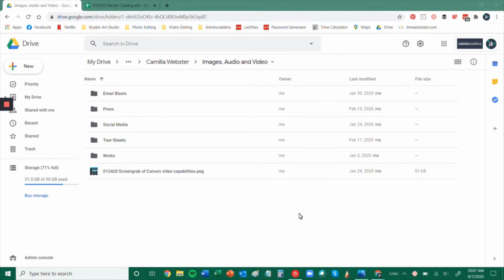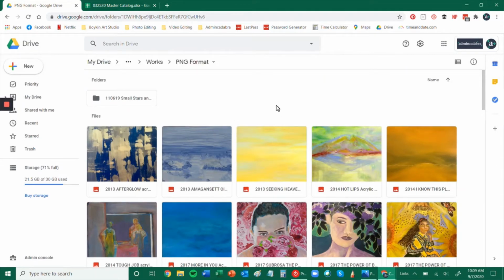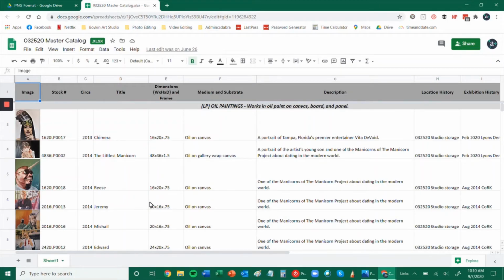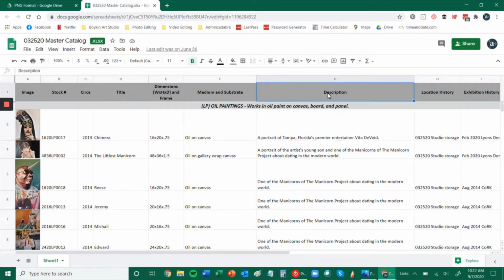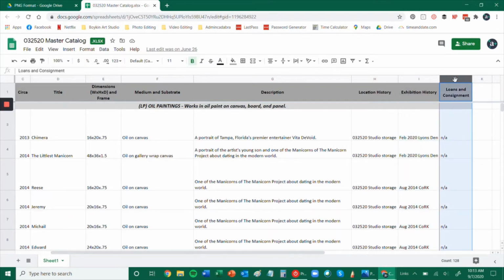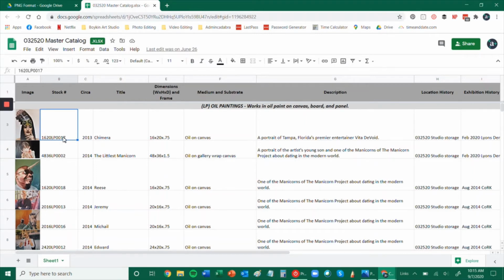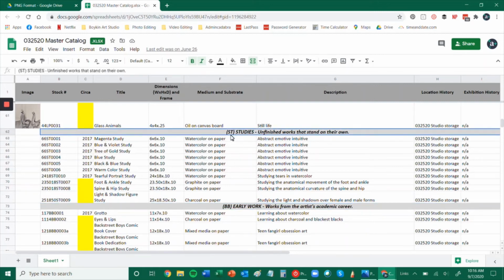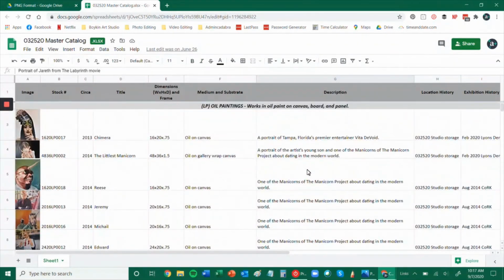(Part 2 of 8) Pillar 1: Portfolio & Inventory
This video introduces the first pillar about how to inventory and catalog all the work in your art portfolio.

"How to Build a Successful Art Business: A Primer" is an eight part video series meant for artists who are just beginning to get serious about showing and selling your work. The admin side of an art business can be difficult and time-consuming but it doesn't have to be.

Admincadabra specializes in helping working artists with their business admin so you can spend more time in the studio. If DIY isn't your thing when it comes to your admin, you can always hire Admincadabra to do it for you!